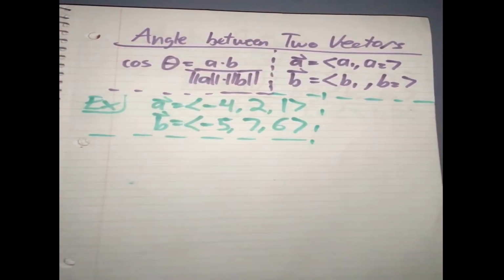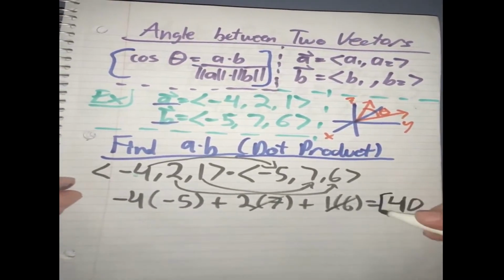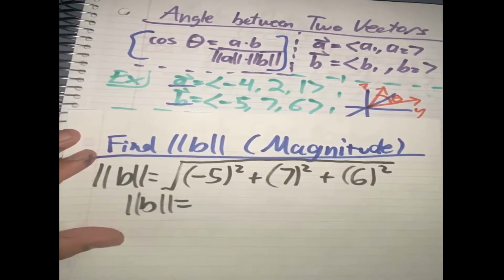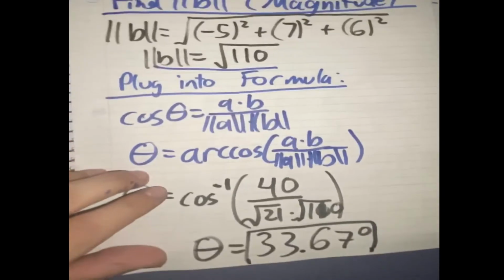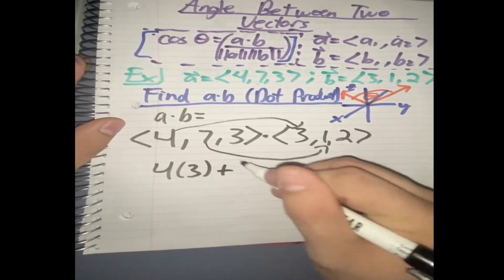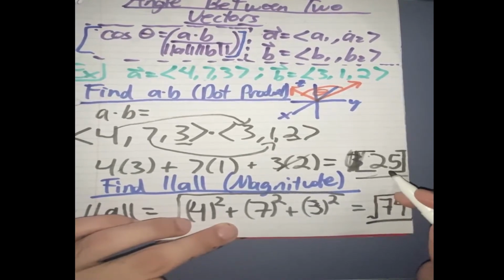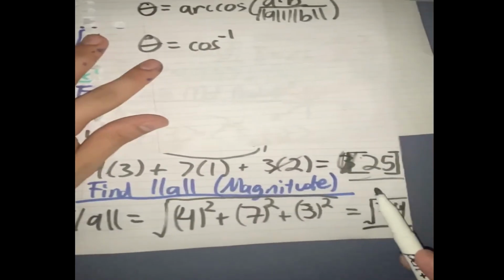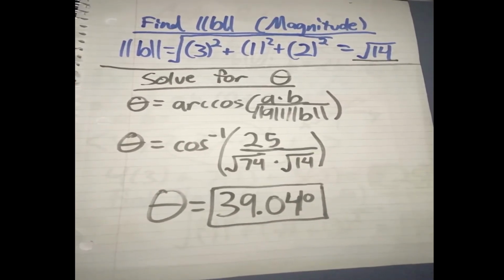Calculus III : Angle Between Two Vectors (English) (Made Quick & Easy!!!)